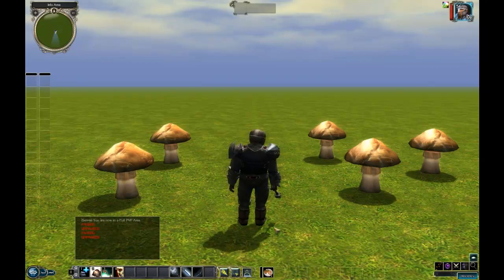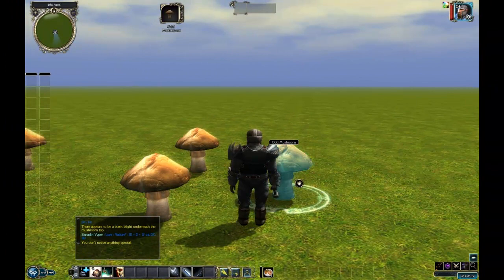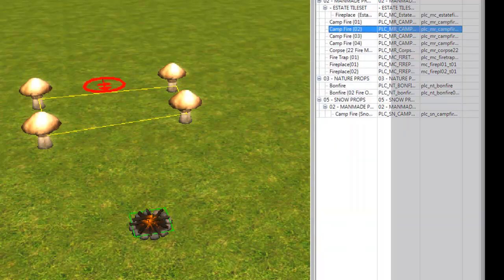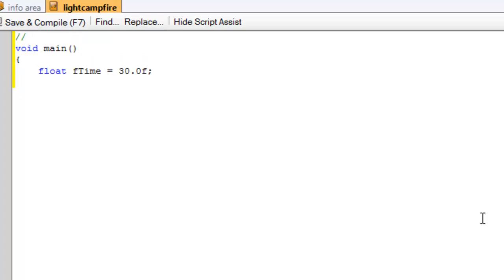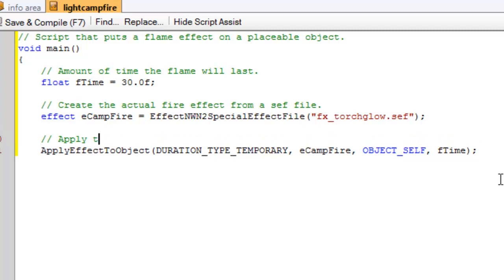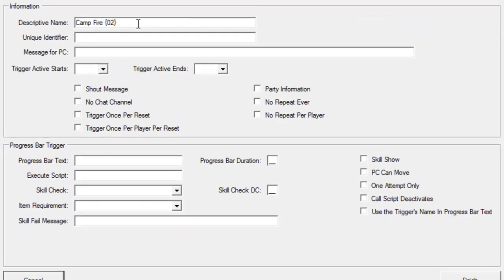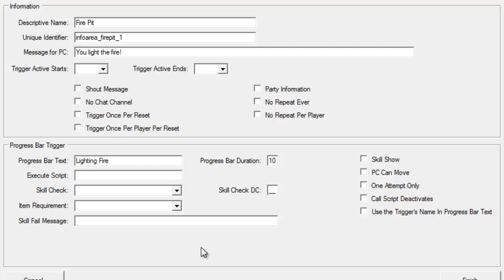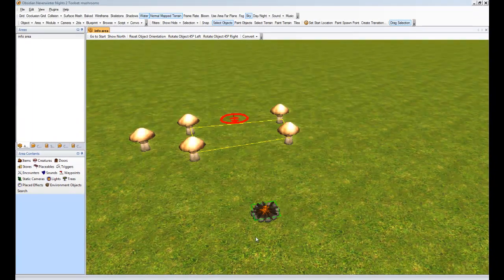NWN2 Legends Info Plugin Walkthrough 4 of 7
This is the walkthrough for the Legends Info Plugin. It is a step by step tutorial on how to install, configure and use the Plugin in your NWN2 world.